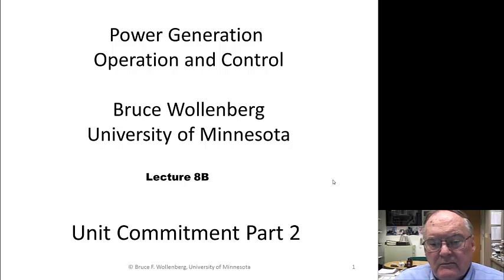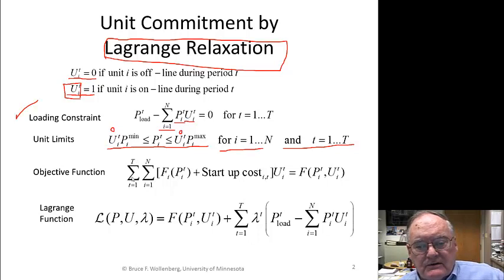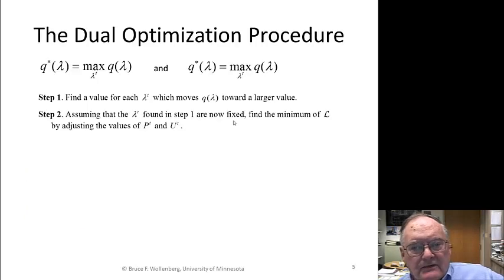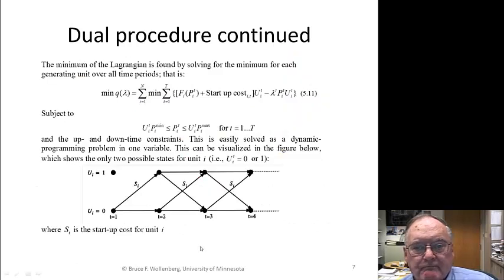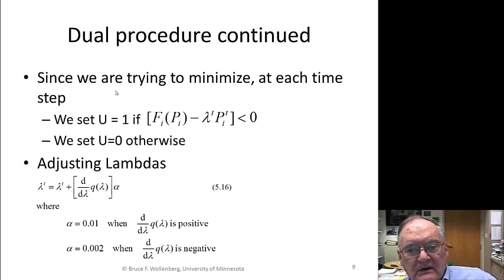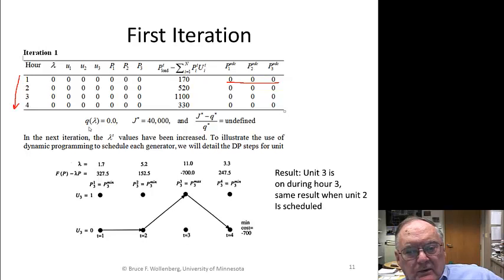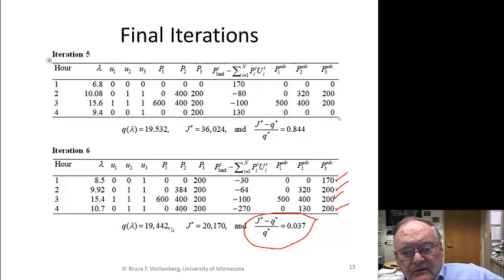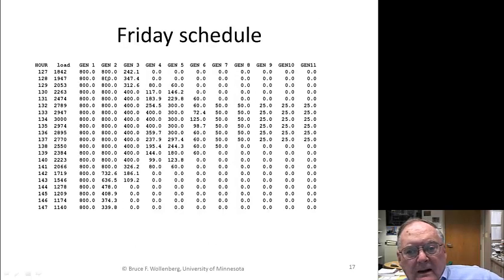Module 8-2: Unit Commitment, Part 2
Develops Lagrangian-relaxation unit commitment, separates unit subproblems from the system loading constraint, updates multipliers, and discusses ramp-rate and operating constraints.